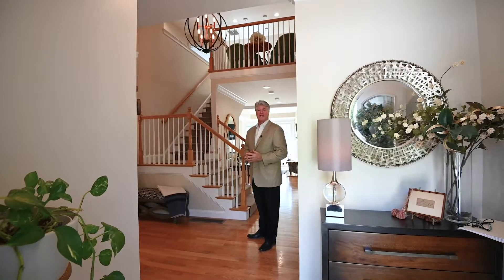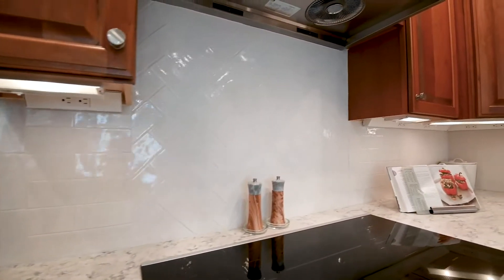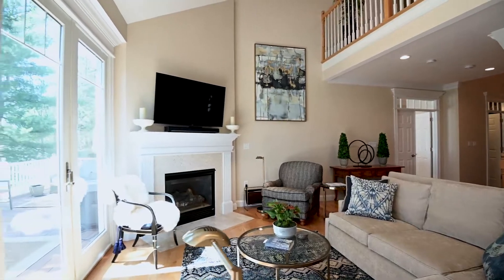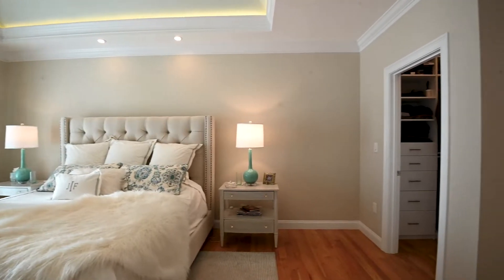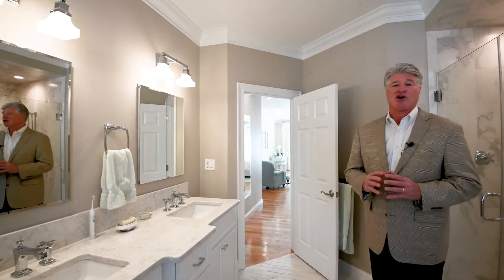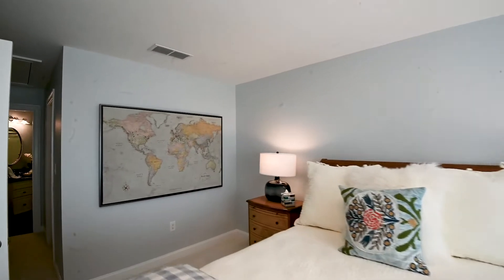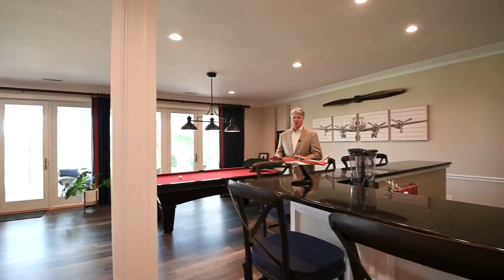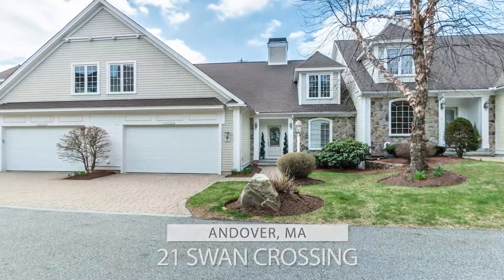21 Swan Lane Andover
House Beautiful luxury living at Andover Country Club! This stunning 3-4 bedroom, 4.5 bath townhome condominium was totally renovated in 2017 with the highest quality materials and scrupulous attention to design and function. Must-experience features throughout and a fabulous finished walk out lower level. This breathtaking home is complimented by the incredible private views of the 9th fairway from the immense south facing deck and patio with rain-catching ceiling and just a 3 minute stroll to practice facilities and the pro shop.